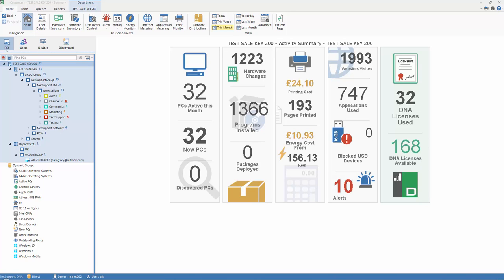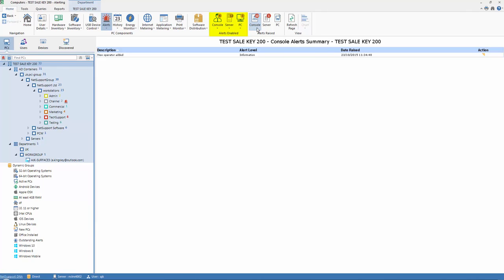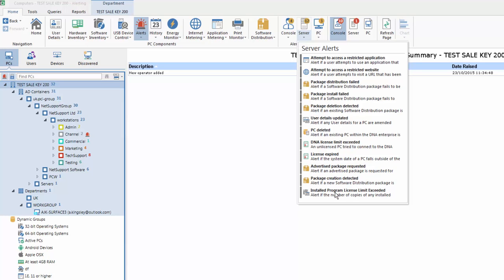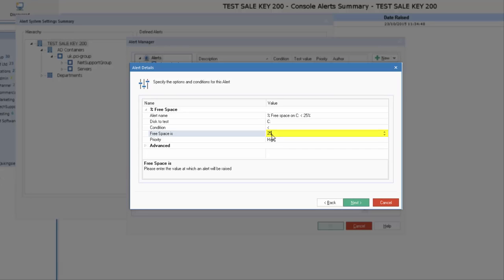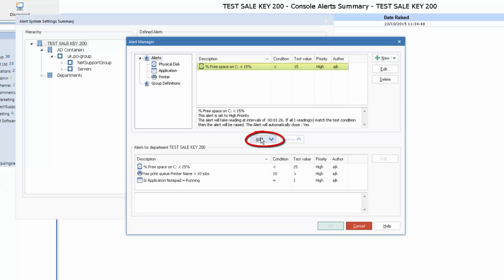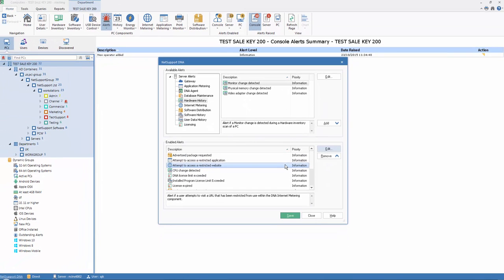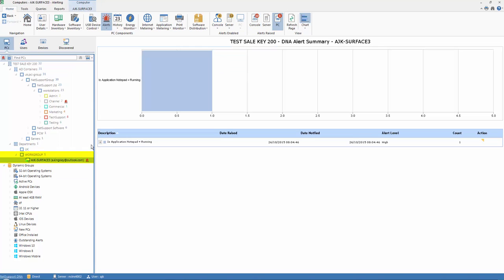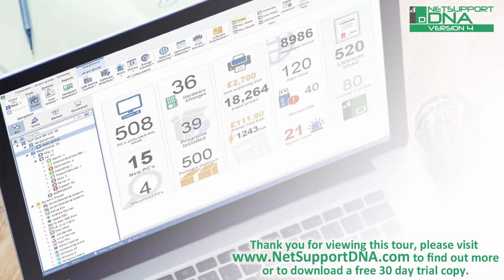NetSupport DNA 4 - Enterprise Alerting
NetSupport DNA features an extremely powerful Alerting module that prompts the system to automatically notify operators when any number of changes occurs across the enterprise. Building on the DNA philosophy, the system is designed to be simple to initiate and any number of custom alerts can be added.

There are three types of alert: Console, system and PC. Console alerts relate specifically to NetSupport DNA and its configuration, System alerts identify any changes within the data gathered across the overall enterprise, including alerts for things like new PCs added, changes in hardware, license limits exceeded and so on. PC alerts identify real-time changes or conditions that occur on a specific PC, such as CPU utilisation exceeding XX% for XX minutes, free disk space falling below XX%, when a key service stops (e.g. AntiVirus service), print spooler alerts, security alerts (e.g. failed login attempts) and much more. As part of a SIEM (Security Information and Event Management) strategy, the PC event log can also be monitored with alerts triggered for errors, warnings or selected audit outcomes.

Alert notifications can be directed to specified email recipients and/or active console users (on a per alert basis, so the nature of the alert may dictate which operators are notified). In addition, outstanding alerts are identified against matching PCs on the main company hierarchy tree view. Once alerts have been identified, notes can be added by an operator. A full history of all alerts is accessible from the History feature.